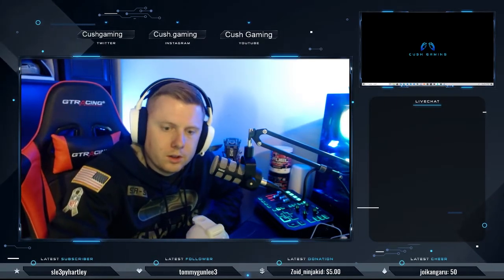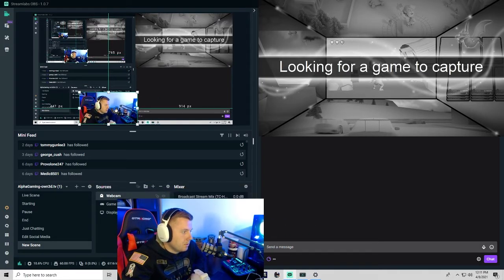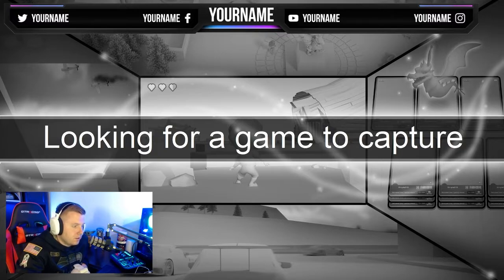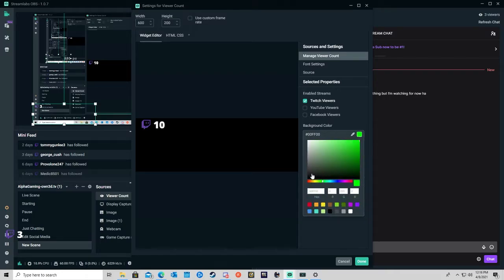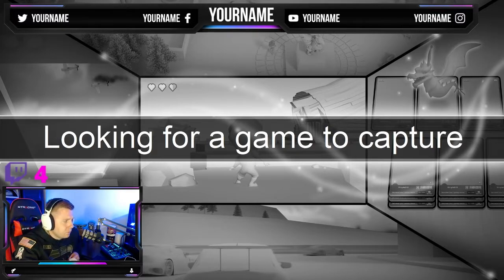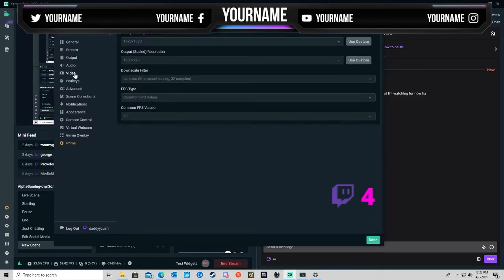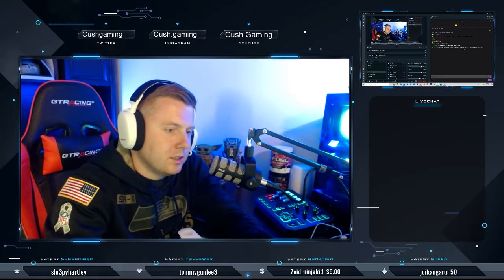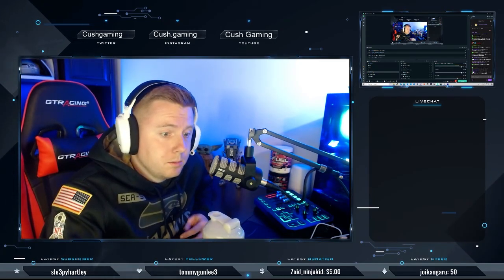Free streaming Overlays + StreamlabsOBS Setup (2022)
Lets get your streamlabs OBS setup done so you can start having a professional looking stream on Twitch, Youtube or Facebook! Streamlabs tutorial is current as of July 2022.